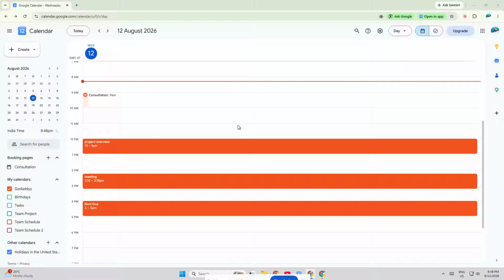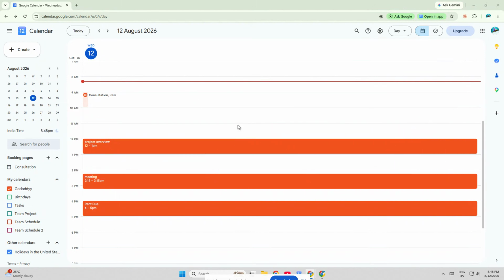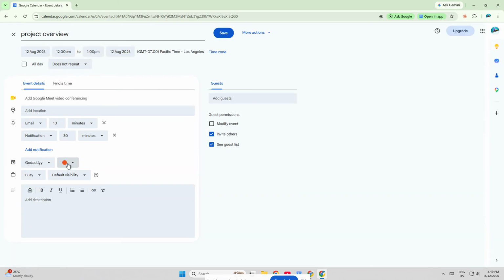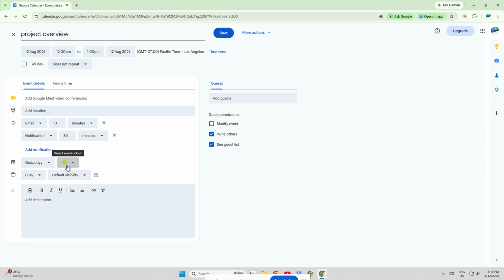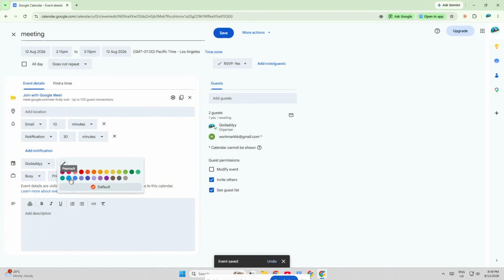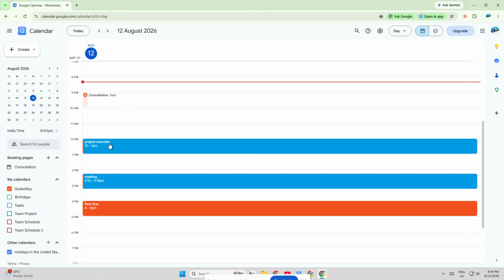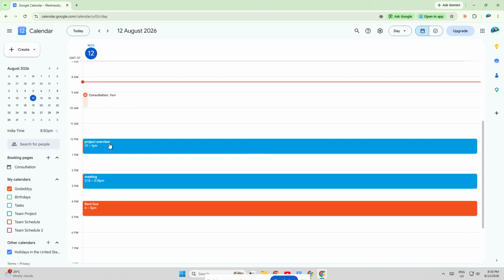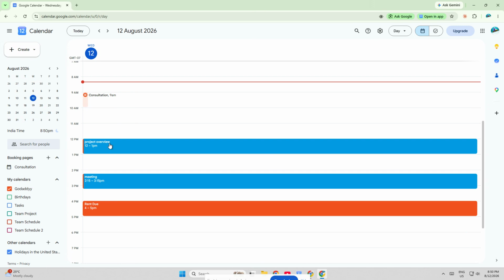How To Add Categories To Google Calendar (Easy Guide)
Learn how to add categories to Google Calendar using color coding. This quick tutorial shows how to organize work, personal, and meeting events with simple color labels.

🕚Timestamps:
00:00 Introduction
00:20 Open Google Calendar And Select An Event
00:48 Click The Color Icon To Choose A Category
01:22 Use Consistent Colors For Similar Events
01:54 Repeat The Process For Other Categories
02:22 Tips For Keeping Your Calendar Organized
02:50 Outro

✍️What You'll Learn In This Video:
• How To Add Categories To Google Calendar Using Color Coding
• How To Organize Work, Personal, And Meeting Events
• How To Use The Color Icon In Google Calendar
• How To Keep Event Colors Consistent For Faster Scheduling
• How To Build A Simple Google Calendar Category System

💡Pro Tips:
• Keep your category system simple with just a few colors.
• Use the same color every time for the same type of event.
• Avoid using too many similar shades, which can get confusing.
• Review your calendar weekly to keep your color system consistent.
• Use colors for fast scanning instead of relying on event titles alone.